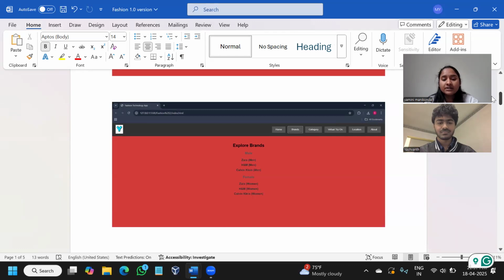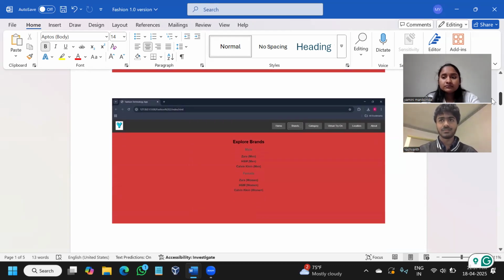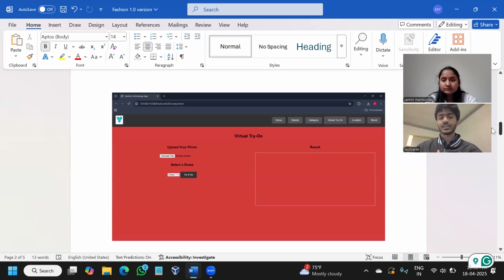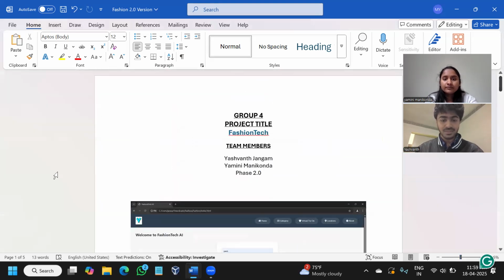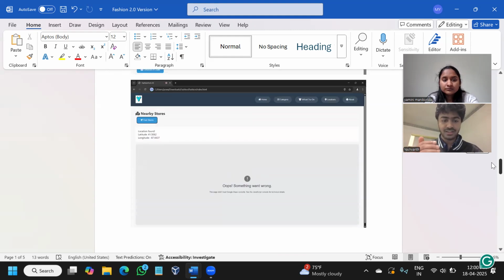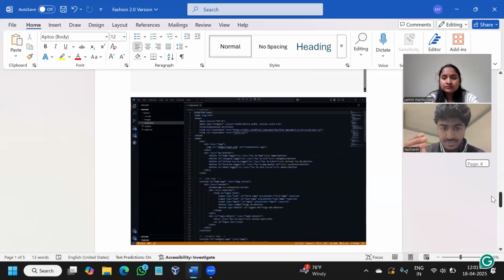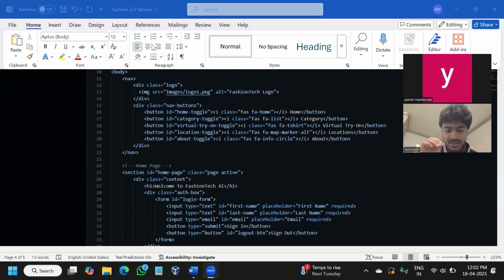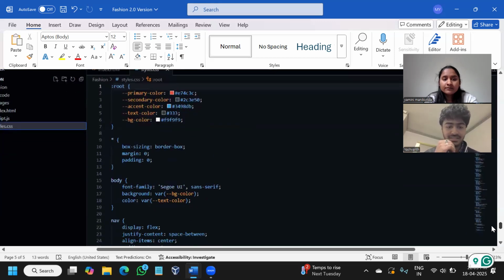Fashion Tech website